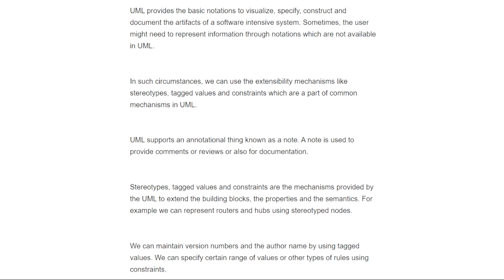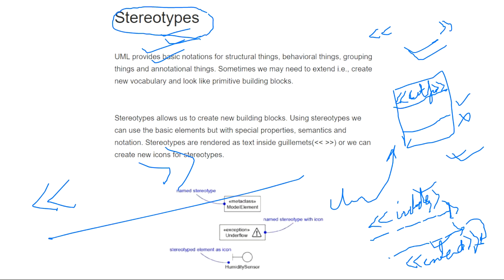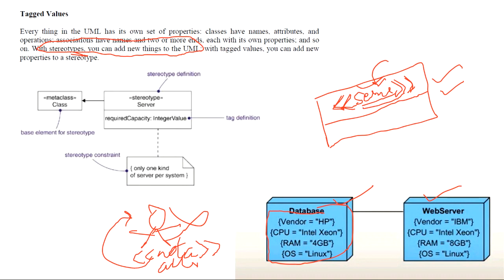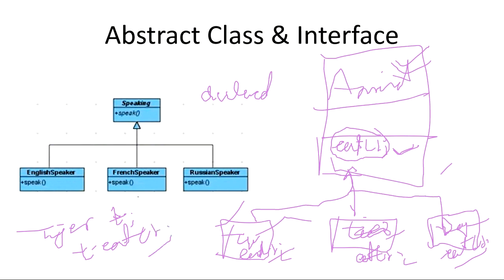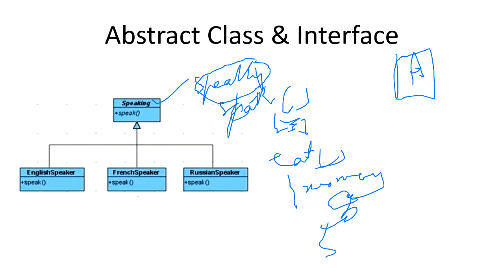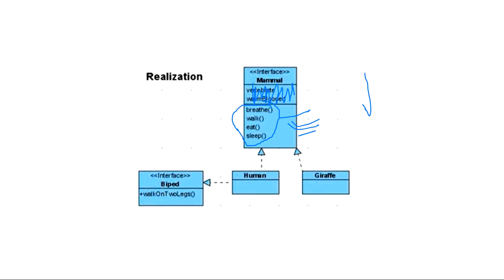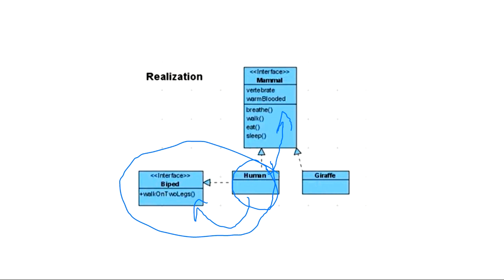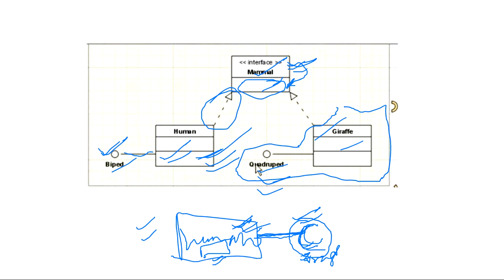L9 Common mechanisms, advanced relationships, Interfaces, packages